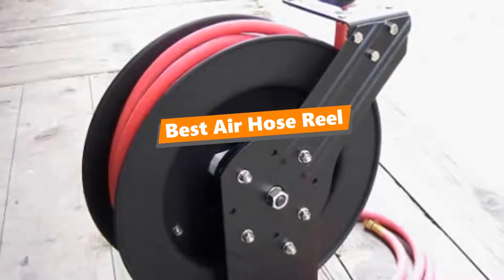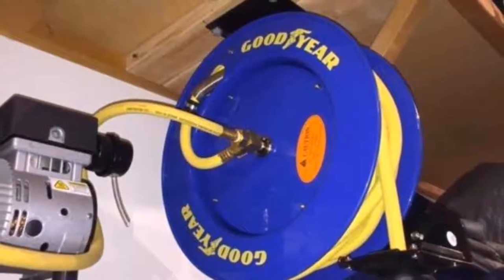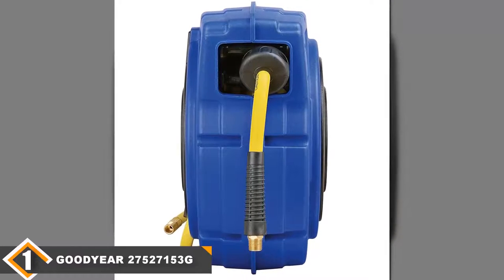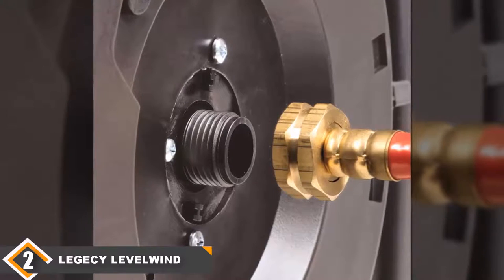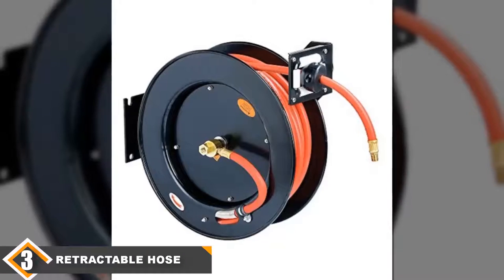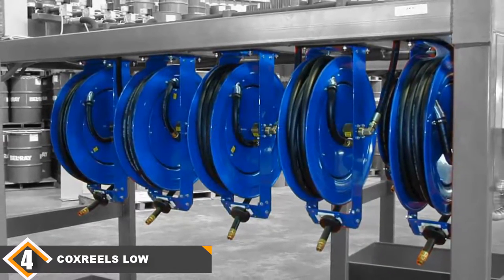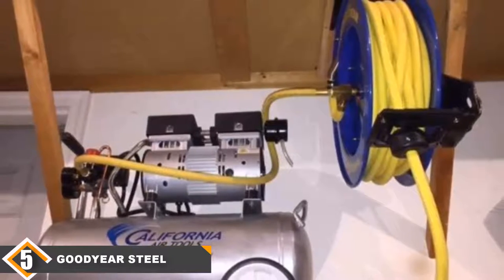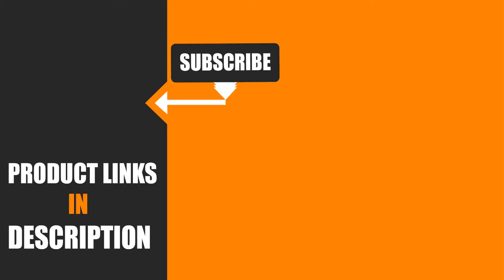Best Air Hose Reel In 2024 - Top 5 Air Hose Reels Review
Links to the best Air Hose Reels we listed in today's Air Hose Reel review video:

1. Goodyear 27527153G Hybrid Polymer Hose

2. Legacy Levelwind Retractable Reel

3. Retractable Hose Reel

4. Coxreels Low-Pressure Retractable Hose Reel

5. Goodyear Steel Retractable Air Hose Reel

What are the Best Air Hose Reels in 2024?

In today's video we reviewed the top 5 best Air Hose Reels on the market in 2024. We made this list based on our personal opinion and we ranked them in no particular order, after doing our research based on their prices, quality, durability, brand reputation and many more.

After watching this video you will know which are the best budget, top selling and top rated Air Hose Reels on the market today.

If you choose from this list you can be sure that you buy one of the best Air Hose Reel available today.

Buy Air Hose Reel, best budget Air Hose Reels, best Air Hose Reel for the money, best Air Hose Reel buying guide,